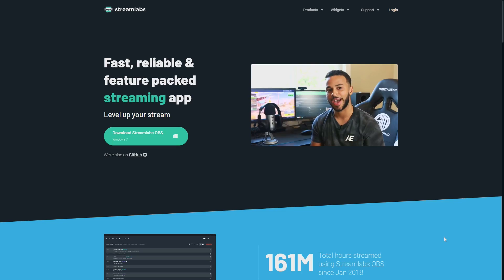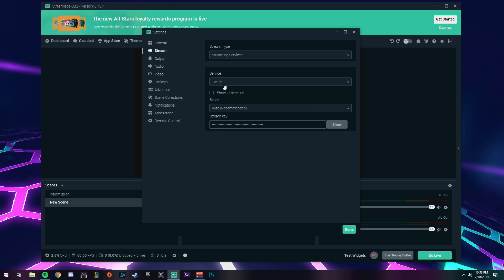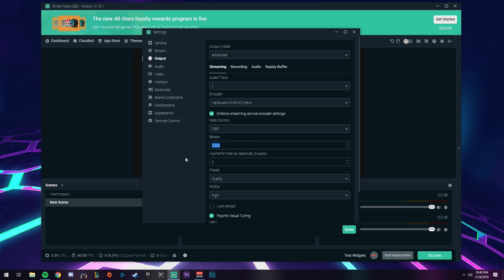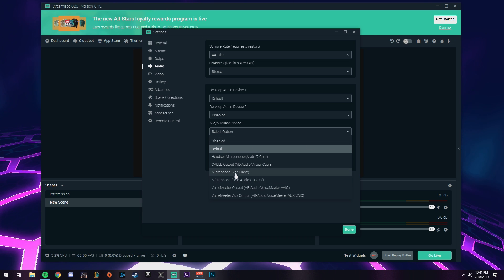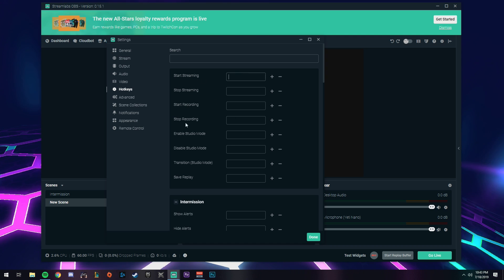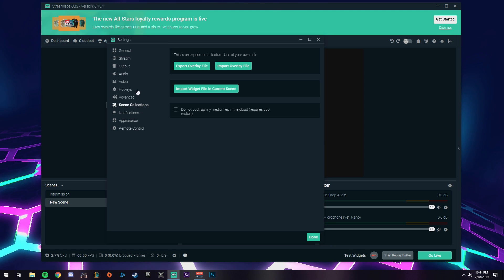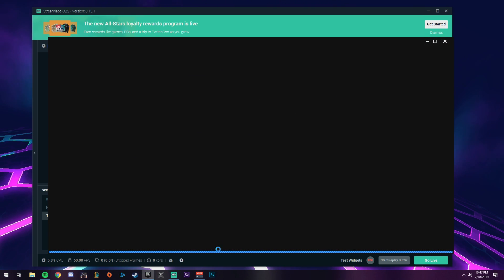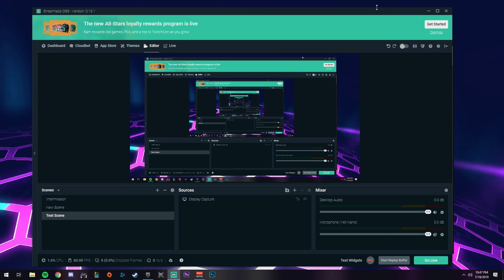Streamlabs OBS | Quick Setup Guide